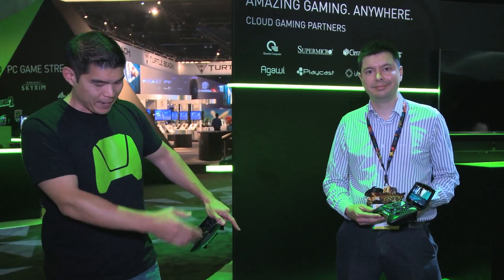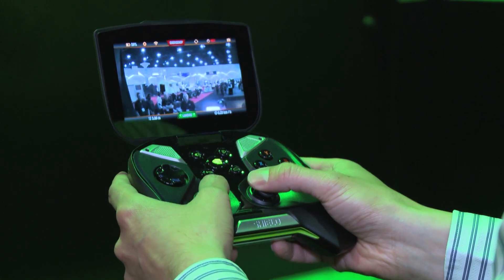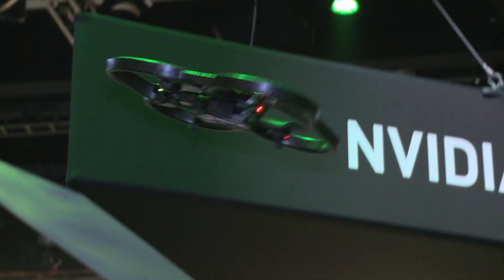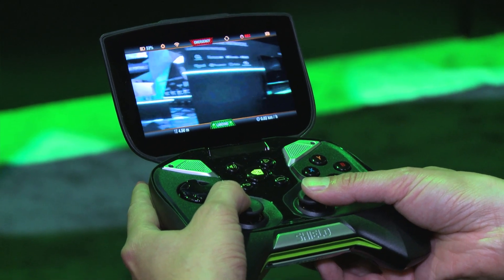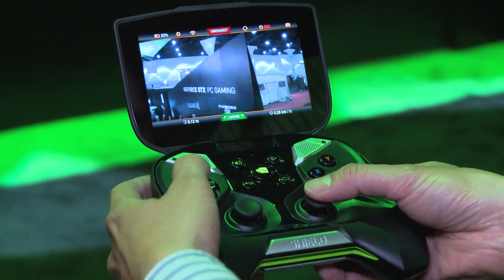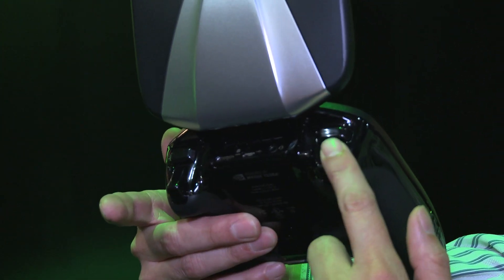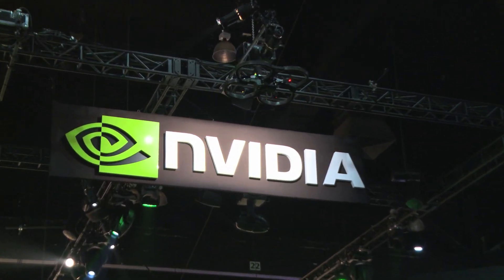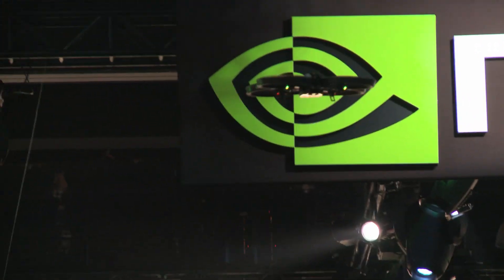SHIELD Controls for Parrot AR.Drone 2.0 - New app, new controls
Since we last demonstrated SHIELD controlling a Parrot AR.Drone 2.0, Parrot has revamped their FreeFlight app to include full SHIELD button support.